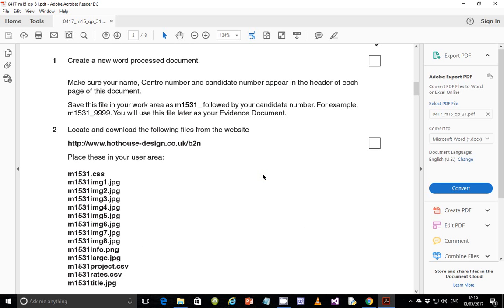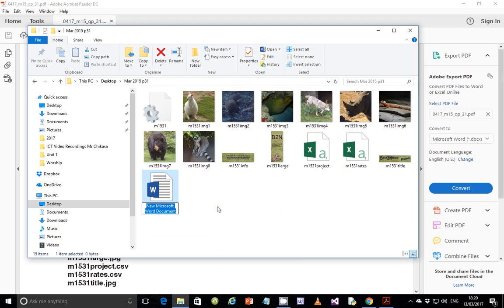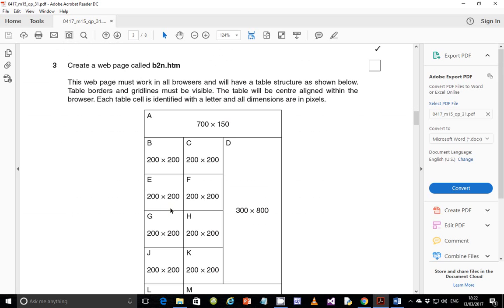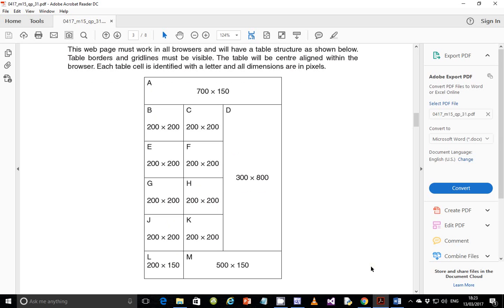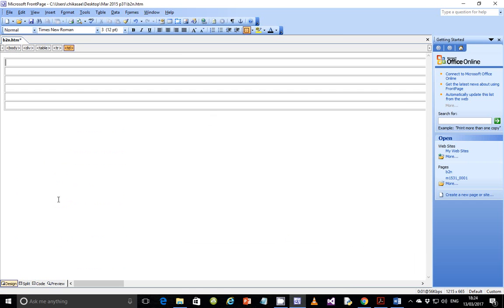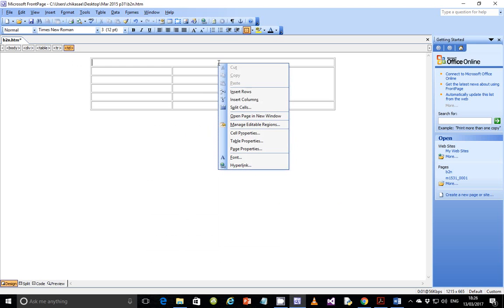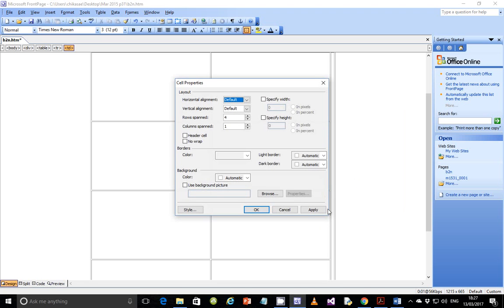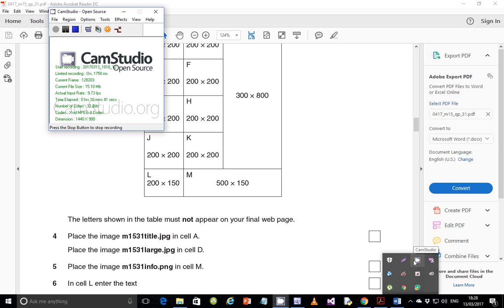IGCSE ICT February March 2015 Paper 31 Web Authoring part 1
In this tutorial, I solve questions from the February/March 2015 IGCSE ICT paper 31. Download source files and Tutorial worked files